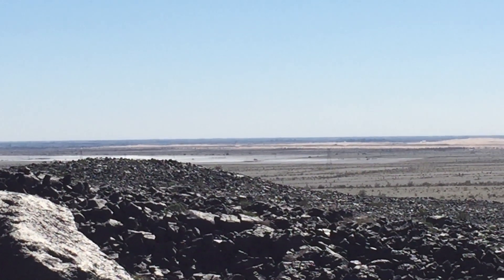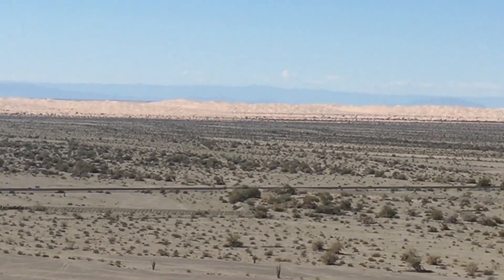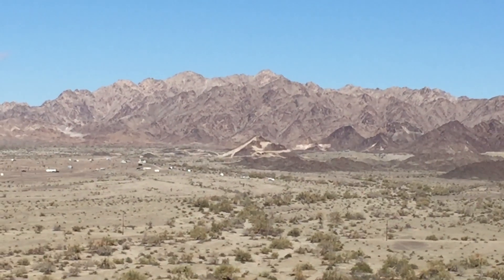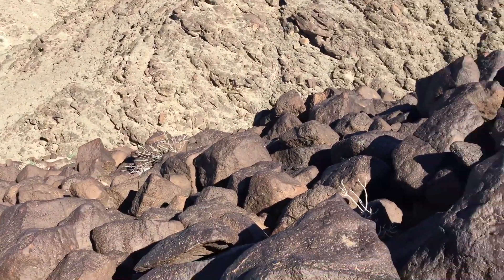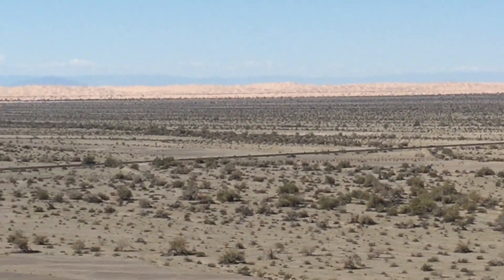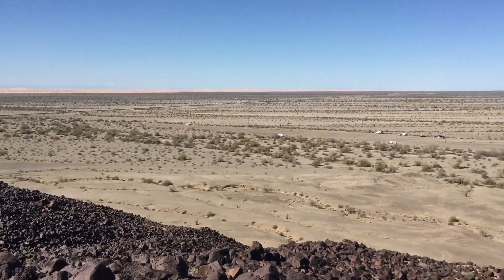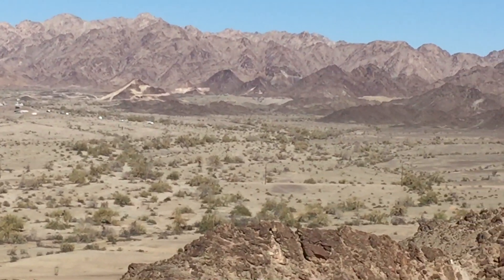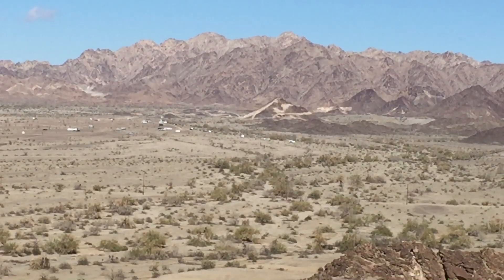February 6, 2019